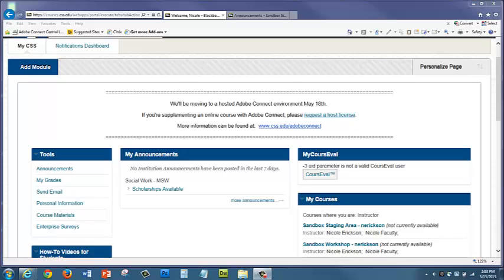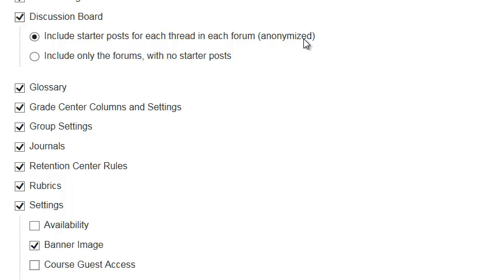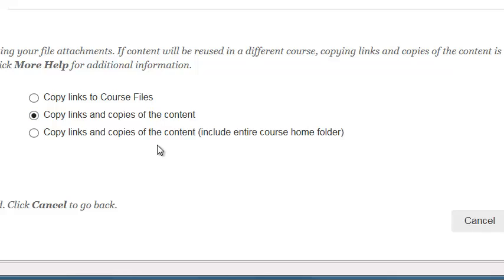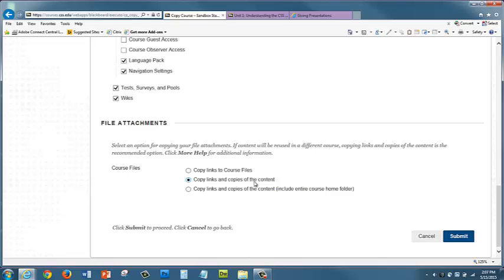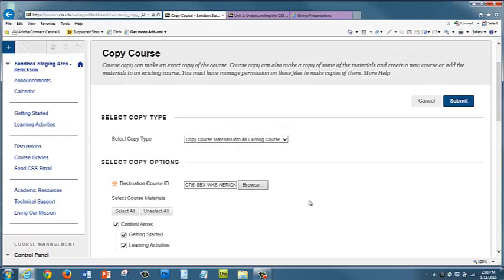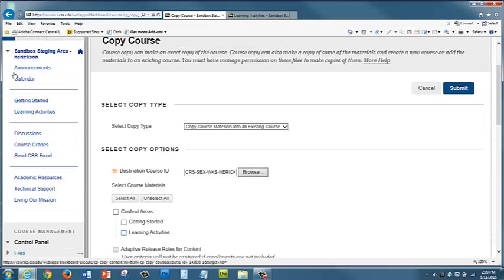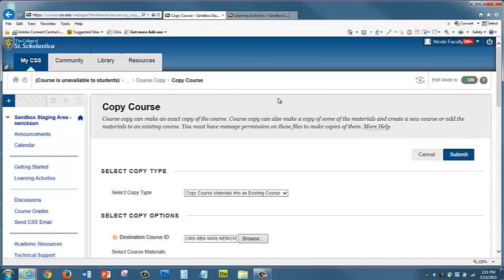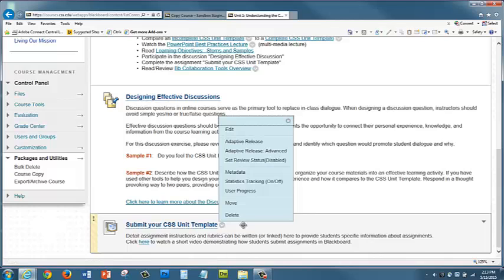Copying Courses and Course Content in Blackboard